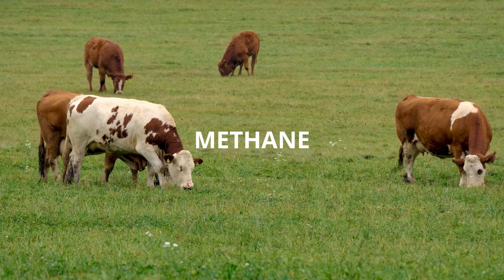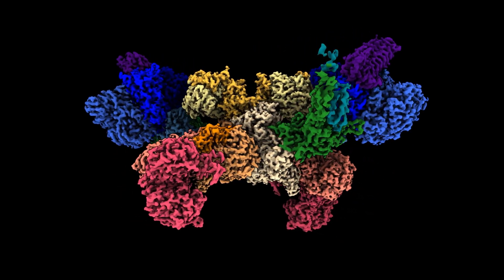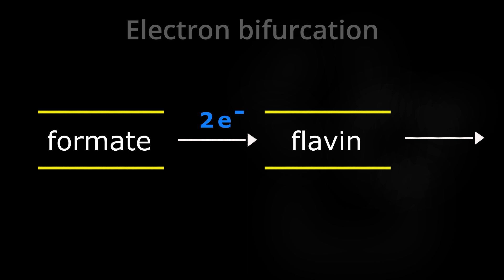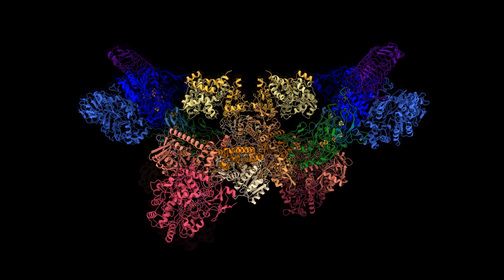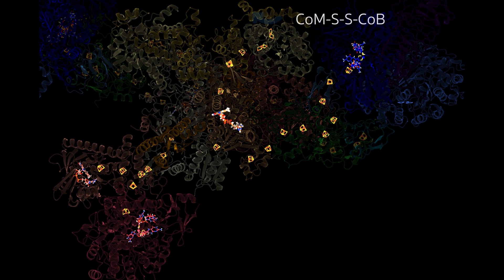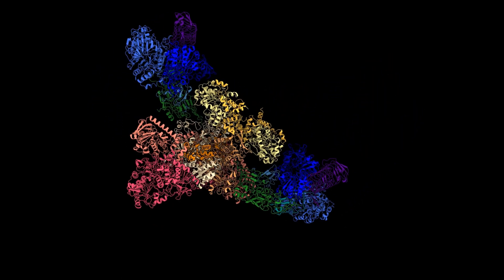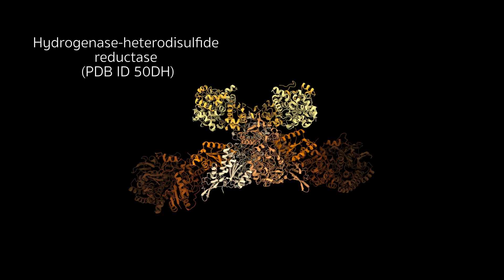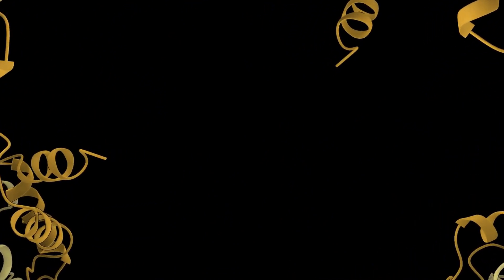Structures of a methanogenic megacomplex shed light on conformationally-gated electron transfer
Although methanogenic archaea are simple unicellular organisms, they use some very sophisticated chemistry to allow them grow and thrive in low-energy anaerobic environments.
Hydrogenotrophic methanogens reduce CO2 to methane in a multi-step cycle, to conserve energy for growth.

Recently, scientists at the Max Planck Institutes of Terrestrial Microbiology and Biophysics have isolated and characterized a large protein complex that incorporates two steps of the methanogenic pathway.